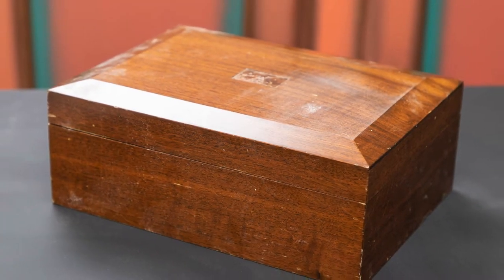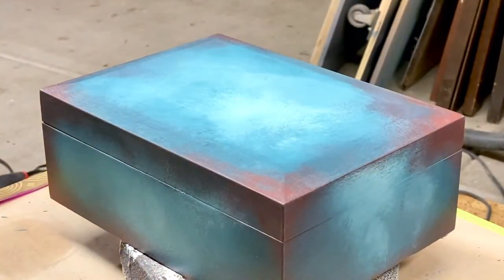Belles and Whistles Silk Screen Stencils and Dixie Belle Gilding Wax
dixiebellepaint has a new embellishment product line called Belles and Whistles. There is a slew of new products scheduled to hit the market over the next few months, but today we are going to talk about their first release, Silk Screen Stencils! In addition, Dixie Belle has re-released their reformulated Gilding Waxes! This video will demonstrate how to use both to create a boho design on a trinket box.

This means I get a monetary kickback when you purchase goods using my link. Simply put: I get paid while still providing free technique and product knowledge, and you get your Dixie Belle goodness delivered right to your door for the same price! Everyone wins! 🙌🏼